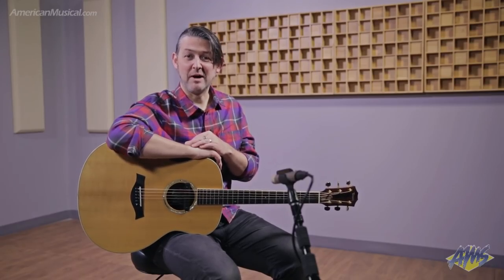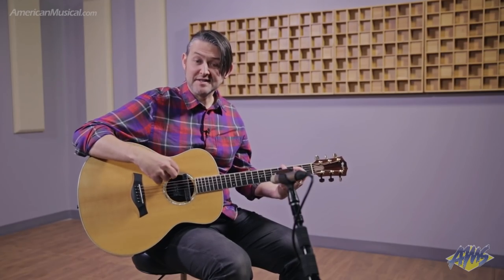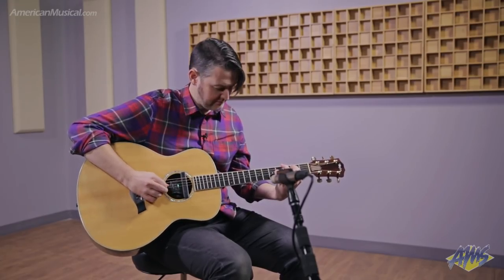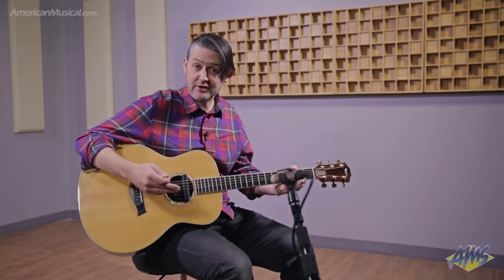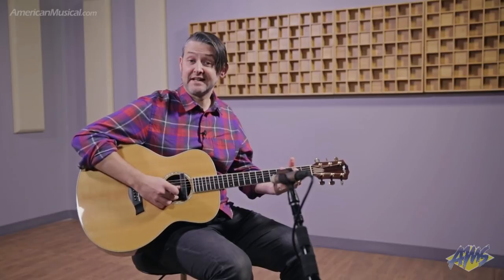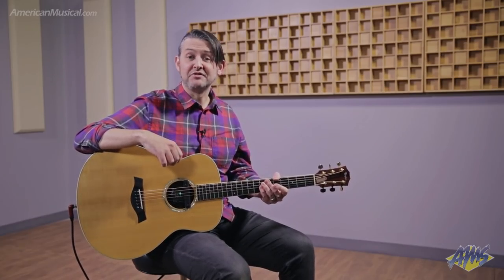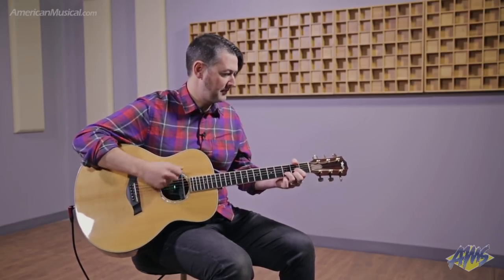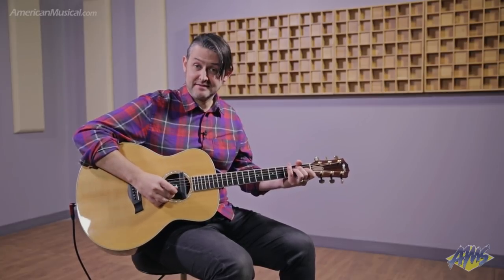Kepma AcoustiFex Go Acoustic Guitar Pickup Preamp and Effects System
The patented Kempa AcoustiFex GO preamp and effects unit provides you with amazing live acoustic sound and stunning onboard studio-quality effects (reverb, chorus, and delay) both with and without external amplification.

-Magnetic pickup and condenser microphone
-Volume and mic blend control
-Microphone phase switch
-Three-band EQ
-18650 Mega Battery
-USB charging port (cable included)
-Installation and control adjustment tool
-Permanent install 1/4 jack or cable sheath for removable installation

The Kepma AcoustiFex G0 represents a breakthrough in acoustic engineering and sound design allowing you to get stunning acoustic sound and effects from any acoustic guitar with or without being plugged into an amplifier or sound system.

It simple to install into any acoustic guitar soundhole in minutes and can use as a permanent installation with an endpin jack or you can run the cable from the sound hole into a leather pouch keeping it from interfering with your playing.